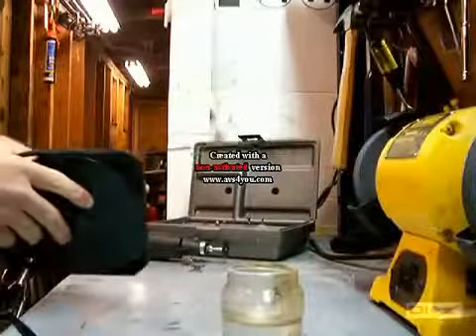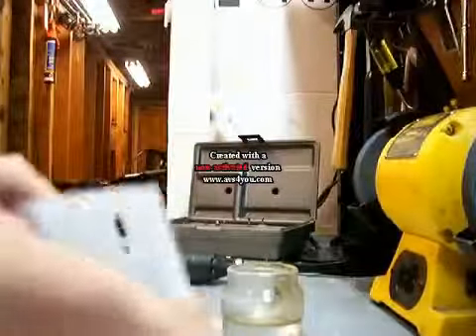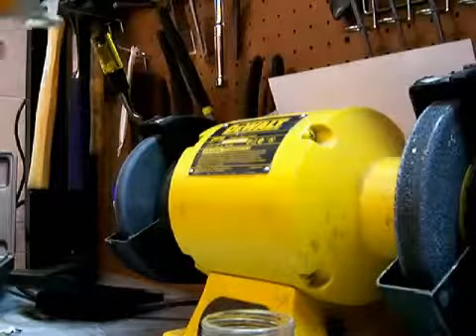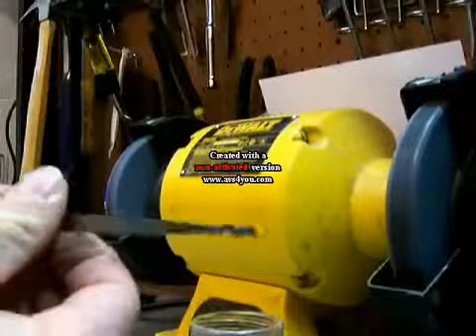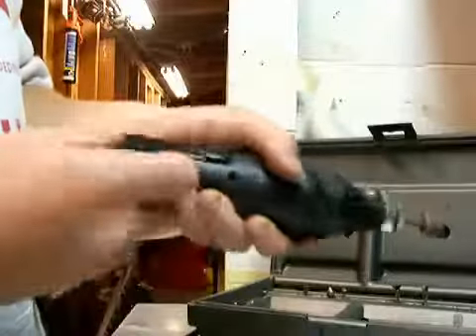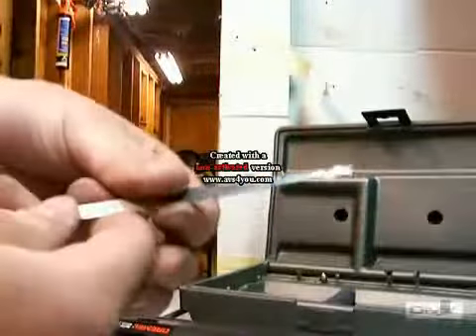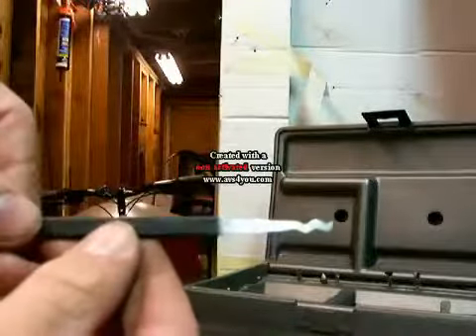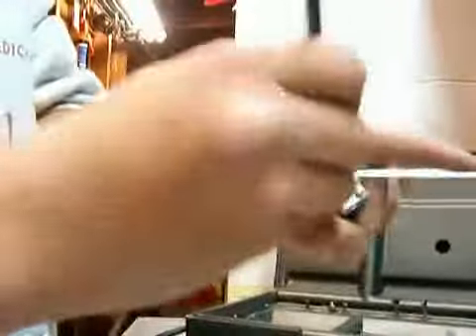How To Make A Lock Picks.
this video will show you how to make some good lock picks.
thx to joemantom who made the movie 8)